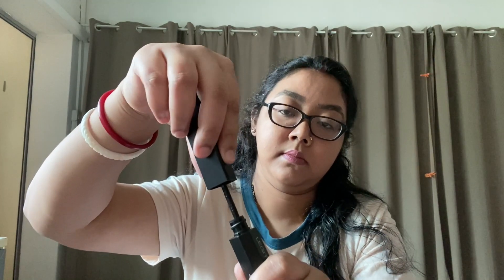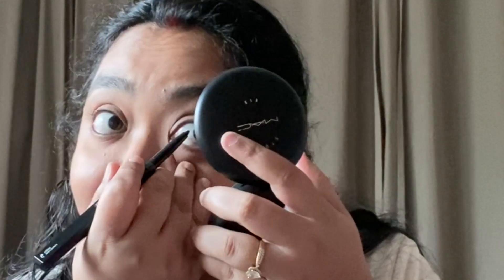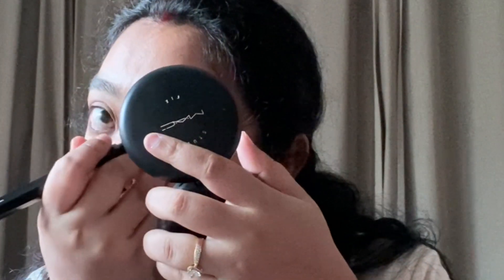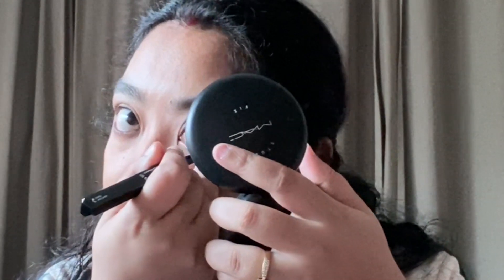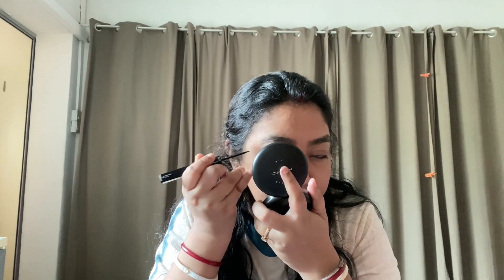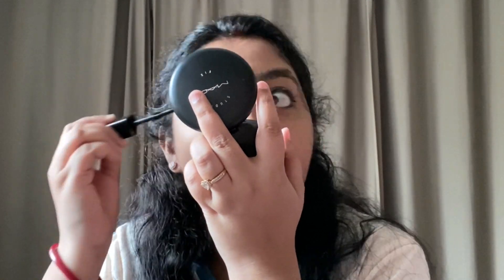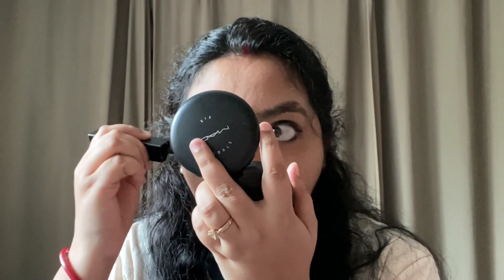Huda Beauty Eye Set double-ended LEGIT Lashes Mascara & 2-in-1 Life Liner Review